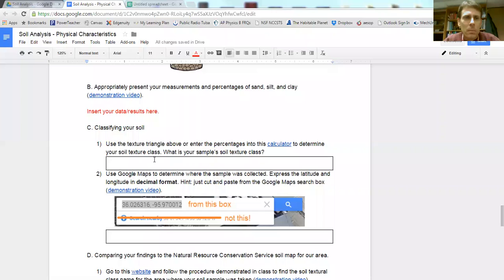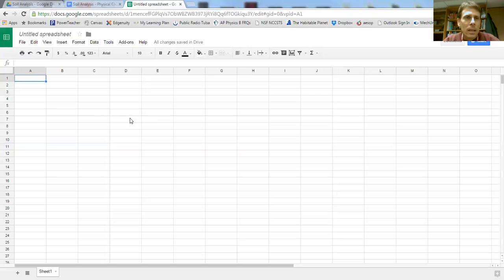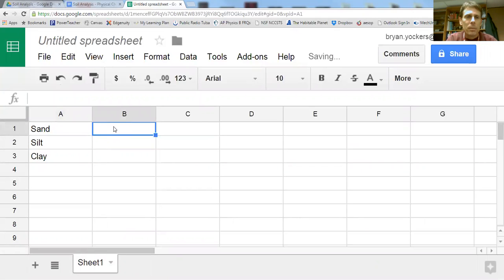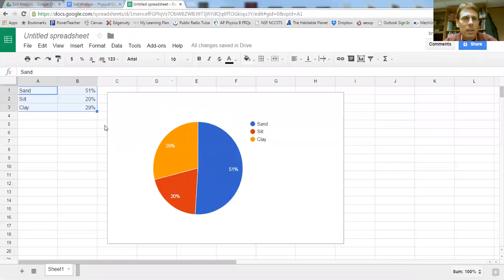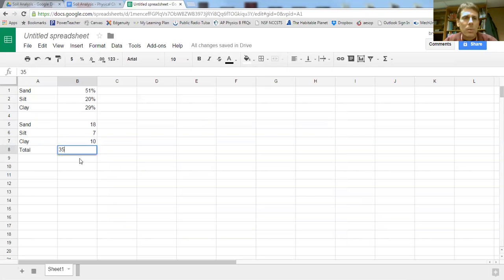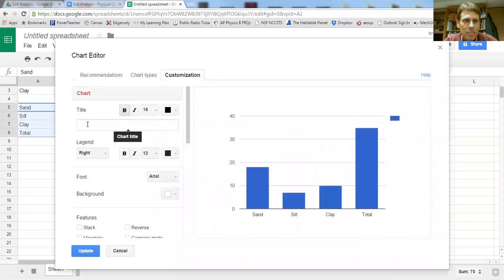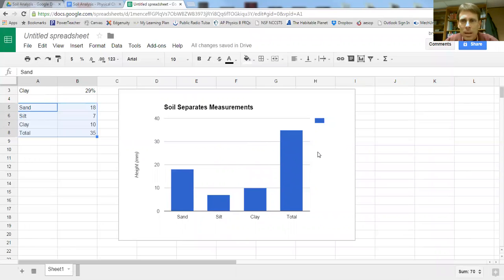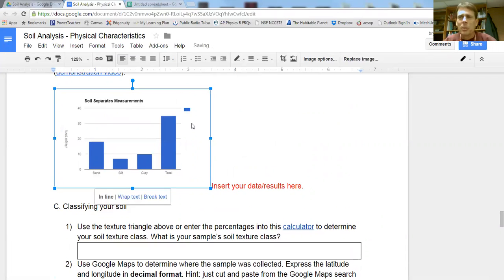Soil Separates Activity - Presenting Separates Data in the Worksheet